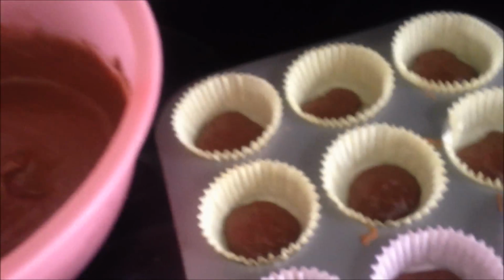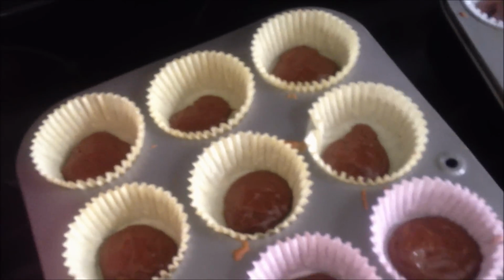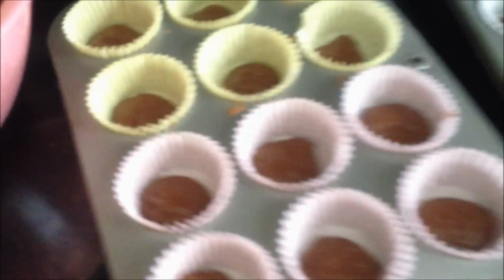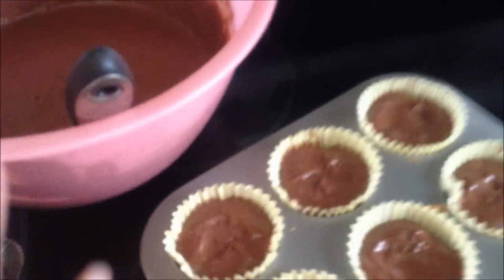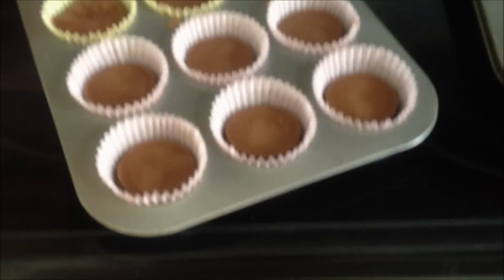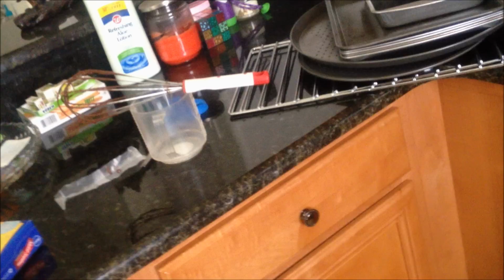Reese's Cupcake!!!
After watching Juicystar07's Buttcake video, I came up with my own idea to make a Reese's chocolate cupcake. This is a just a short video I made through the process of me making them. They turned out amazing!

Thanks to Juicystar07 for coming up with this great concept!

Also, I'm not a frequent Juicystar07 viewer so I totally didn't mean to say Juicymac!